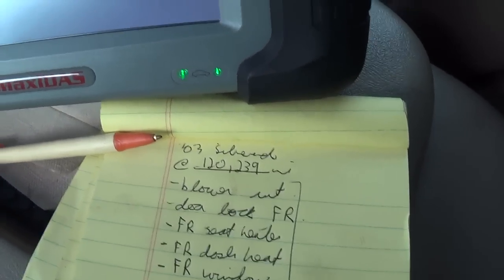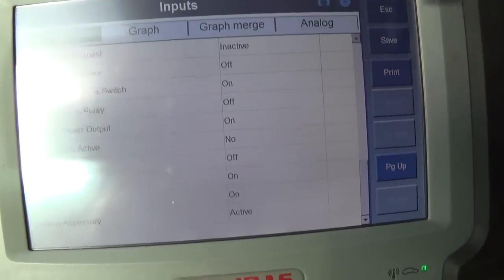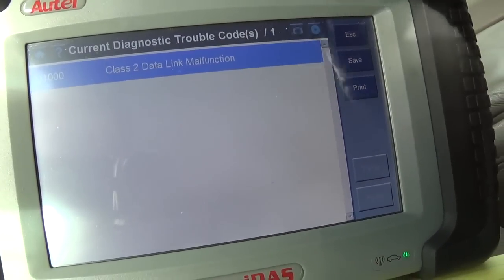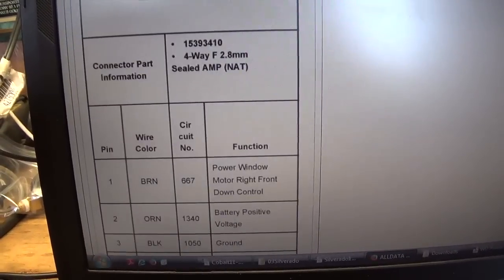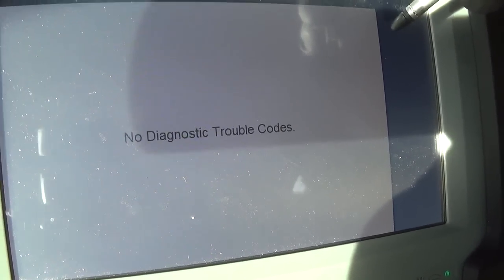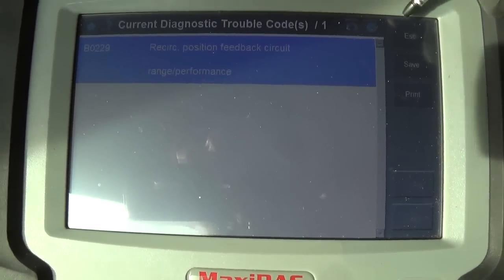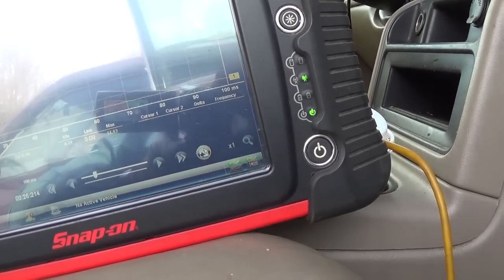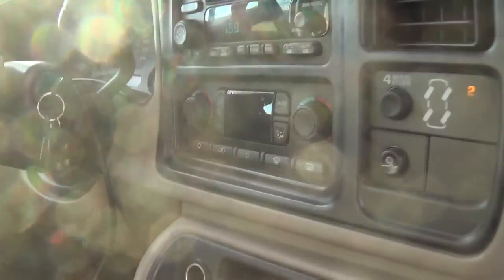Window, lock, mirror, blower issues: '03 Chevy Silverado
Another day, another Chevy!
This loaded Silverado 1500HD is having issues with a few accessories on the front passenger door not functioning. The blower motor also seems to have a mind of its own.

Let's see if we can get to the bottom of this and chase some electrical gremlins!